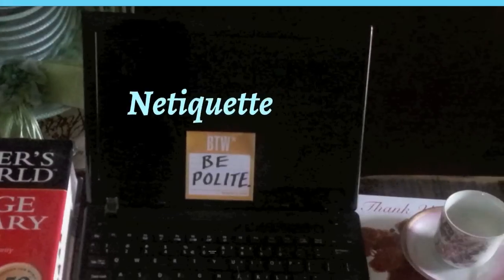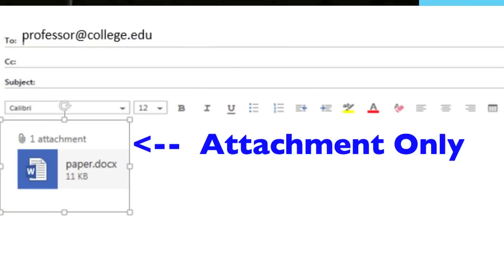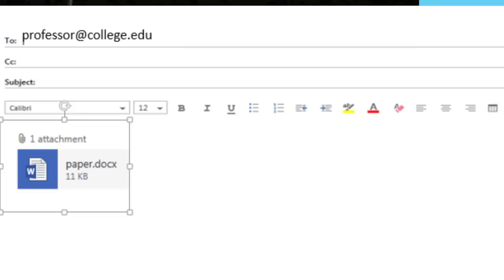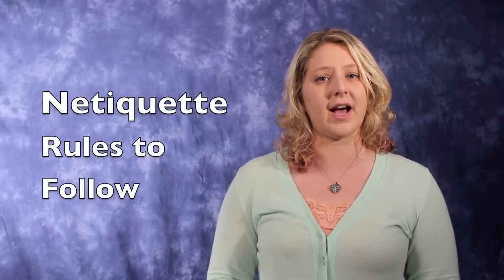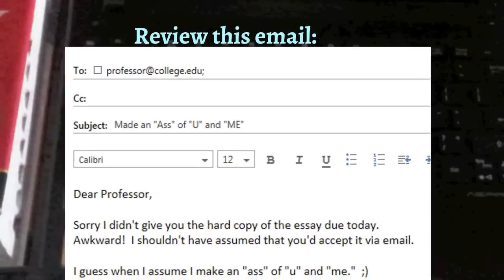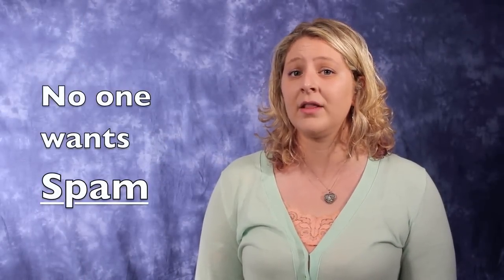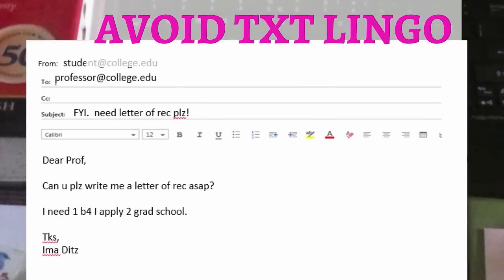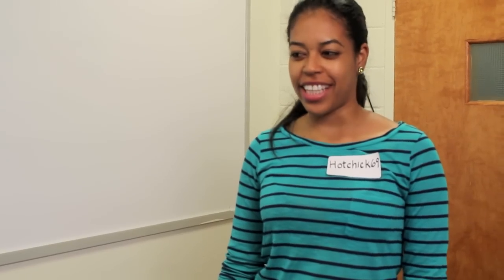Netiquette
According to Meriam Webster, Netiquette is a set of “rules about the proper and polite way to communicate with other people when you are using the Internet.”  Check out this video for a break-down of what to look for when interacting online.